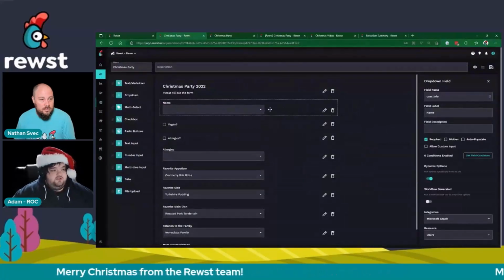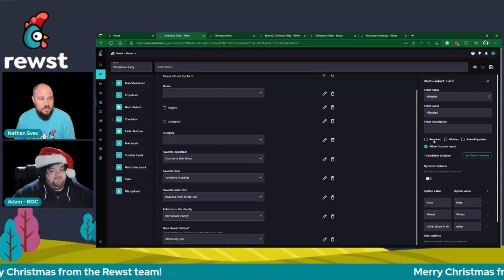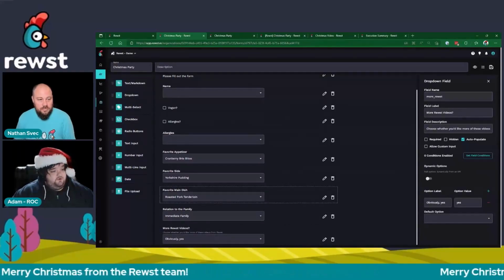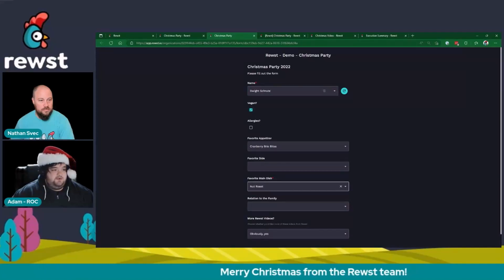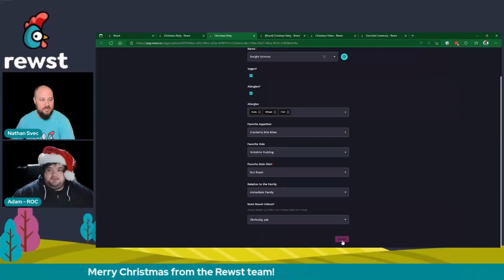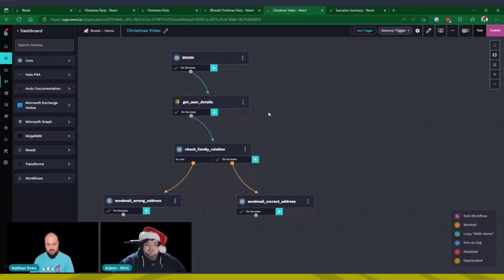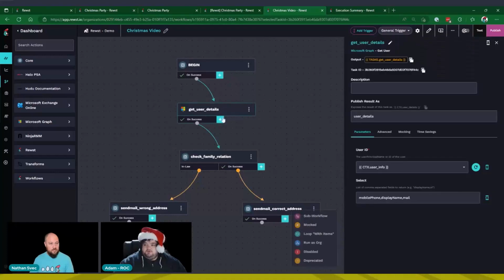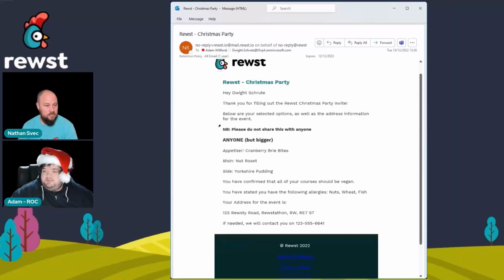Rewst Quickies - ROC'in around the Christmas Tree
Automation is a powerful tool for MSPs looking to streamline their processes and increase efficiency.

To showcase the benefits of automation, Rewst is launching a video series featuring real-life MSP automation use cases.

Our first episode will highlight a festive automation scenario just in time for the holiday season.